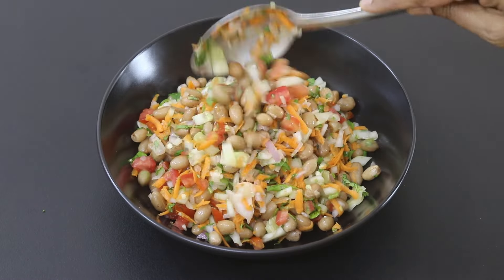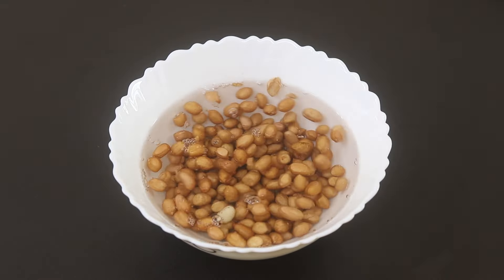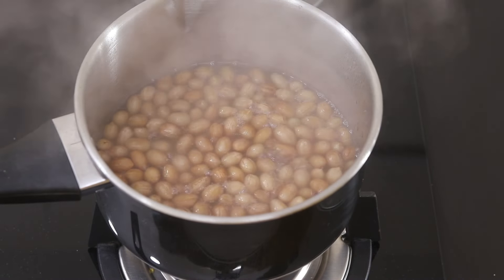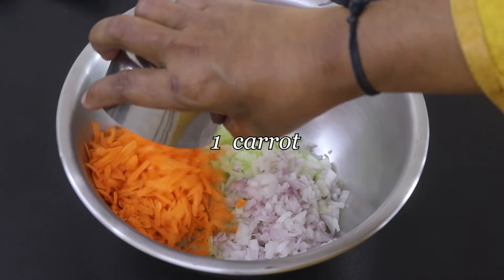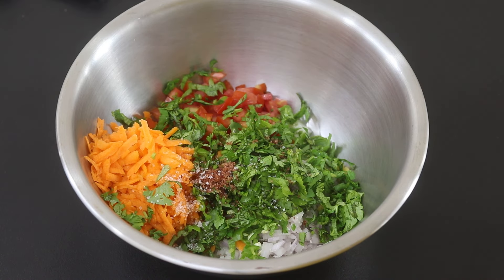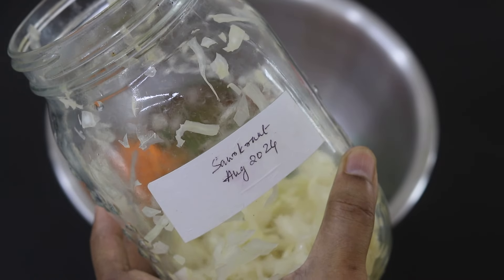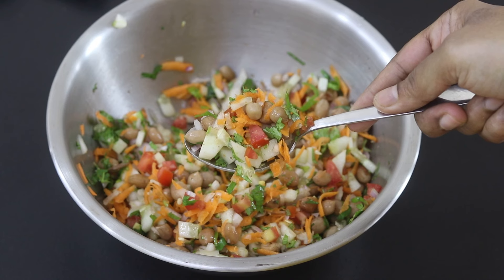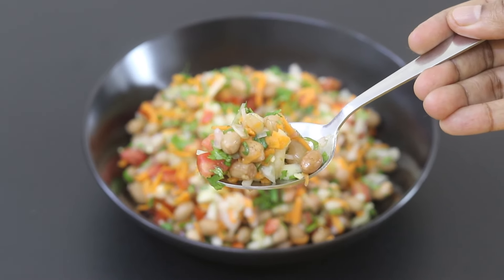High Protein Salad - No Oil Salad | Skinny Recipes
high protein peanut salad made with raw peanuts, high protein peanut salad, no oil salad, oil free salad for dinner

Things I Love To Use:
Raw peanuts"
Sea Salt
Steel Wok/Kadai

XoXo
Nisa